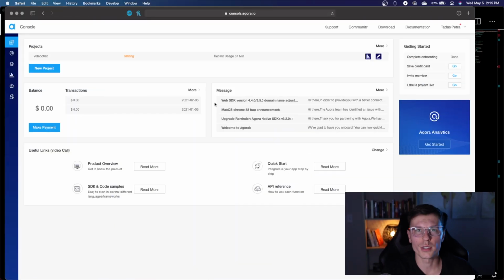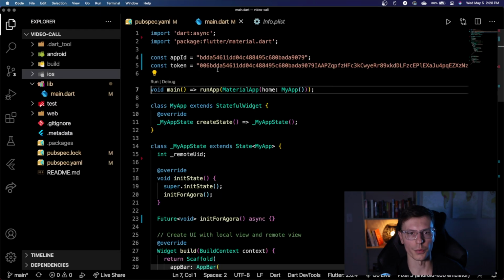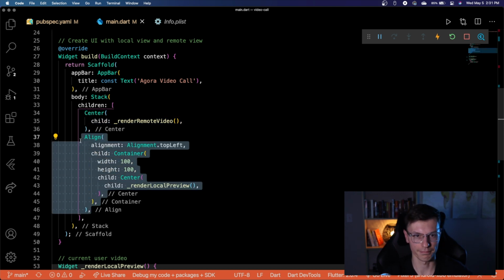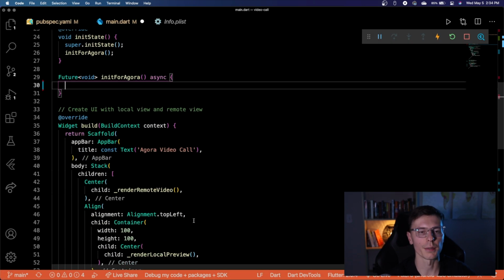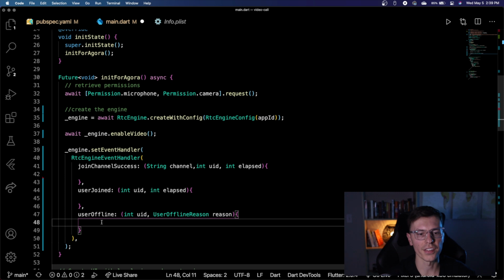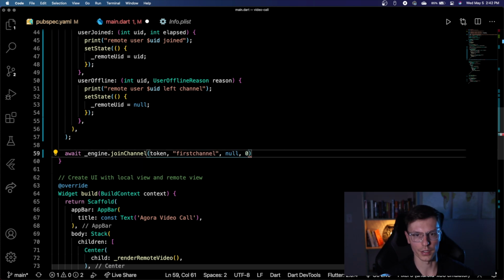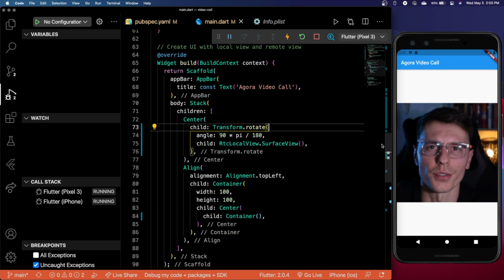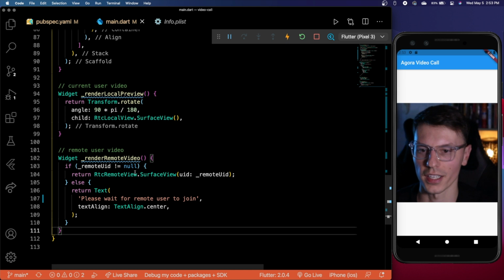Video Call Flutter App with Agora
Adding live video call functionality to your app doesn't have to be complex. @tadaspetra will walk you through the whole process of building a 1-1 video call app using Flutter and the Agora Video SDK in under 10 minutes.

This is done using the Agora RTC engine, which connects to the the Agora Software-Defined Real-time Network (SD-RTN), the world’s most widely used and intelligent RTE network. Agora’s SD-RTN provides the broadest range of coverage with more than 200+ data centers worldwide.

Agora is the leading Real-Time Engagement (RTE) platform. Our mission is to make real-time engagement ubiquitous, allowing everyone to interact with anyone, in any app, anytime and anywhere. Our video, voice and live interactive video SDKs help developers deliver rich in-app experiences—including embedded voice and video chat, real-time recording, interactive live streaming, and real-time messaging—for users across many industries including gaming, social, education, entertainment and enterprise.

0:00 Introduction
0:35 Agora Console
2:02 Starter Project
3:13 Initialize Agora
6:01 Video Call UI
7:03 Summary